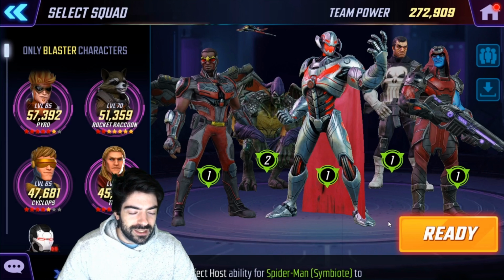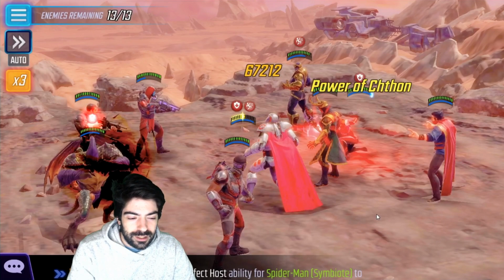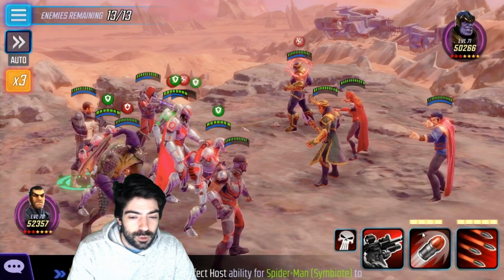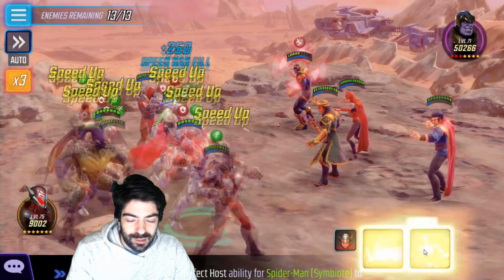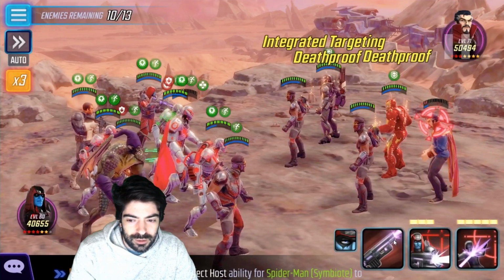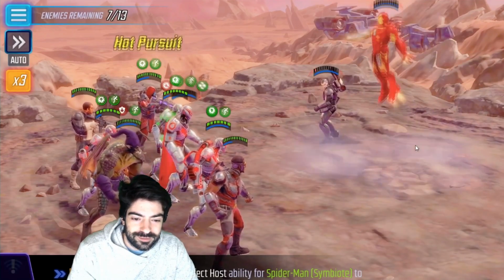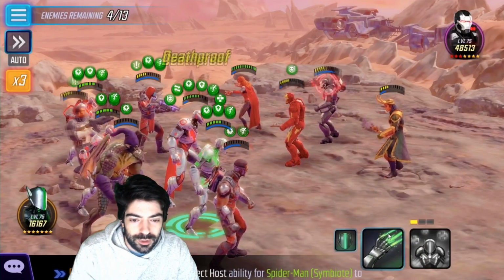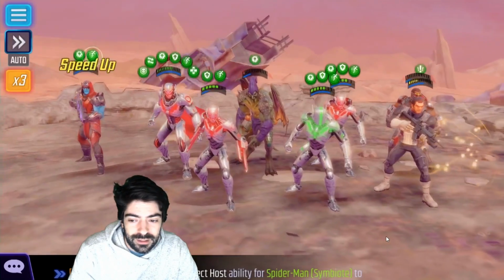How to 3 Star: Catalyst Challenge - Tier 10 | Easy Mode | Marvel Strike Force | MSF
K€K 🇪🇺 🇵🇹#0332